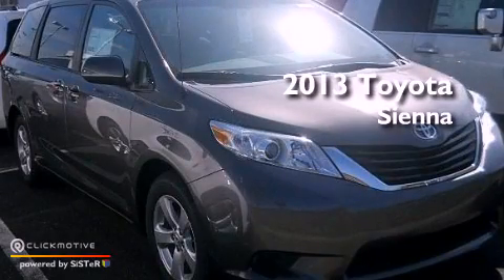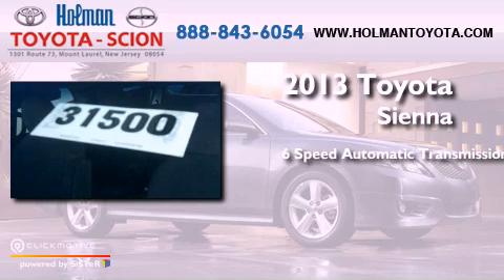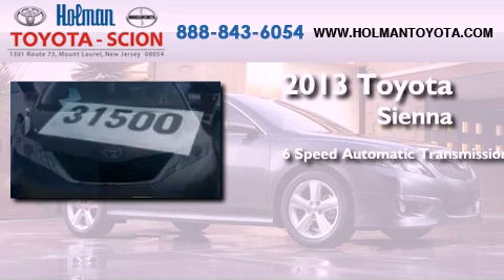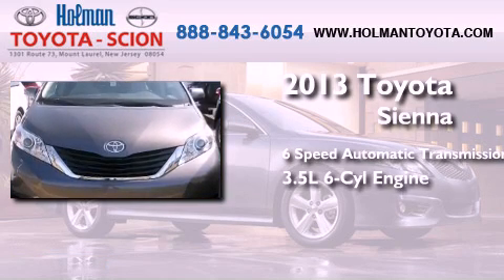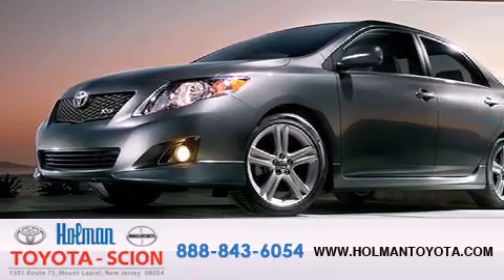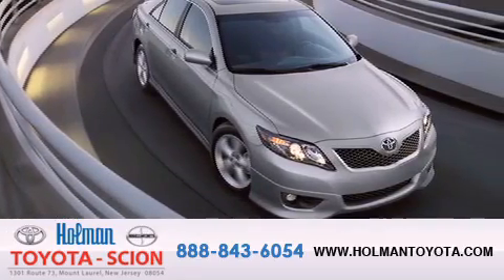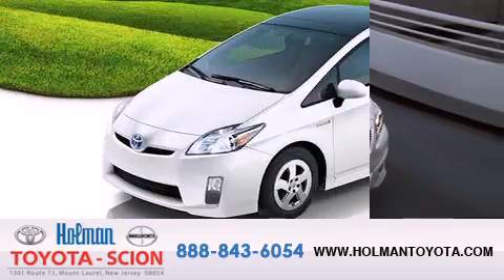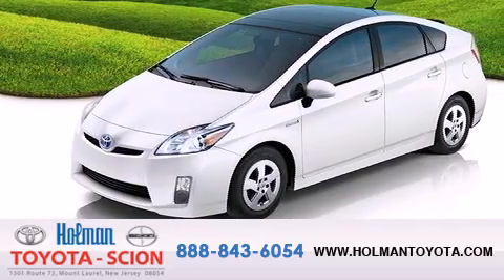2013 Toyota Sienna Mount Laurel NJ 08054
Year : 2013

 Make : Toyota

 Model : Sienna

 Engine : Gas V6 3.5L/211

 Trans . : Automatic

 Exterior : Predawn Gray Mica

 Miles : 11

 Interior : FC14/LIGHT GRAY

 Stock : 31500

 Holman Toyota

 1301 Route 73 N